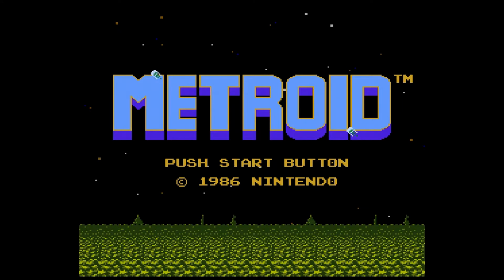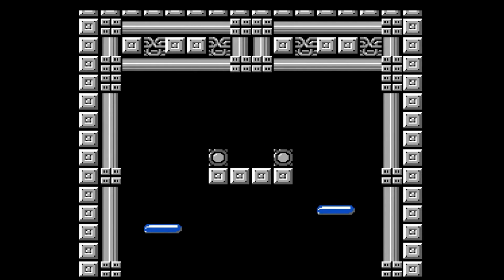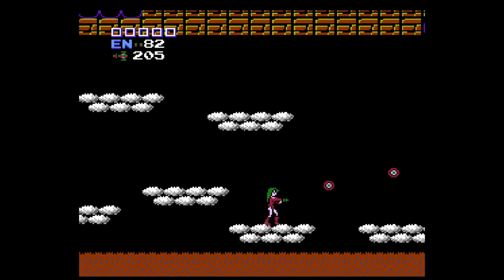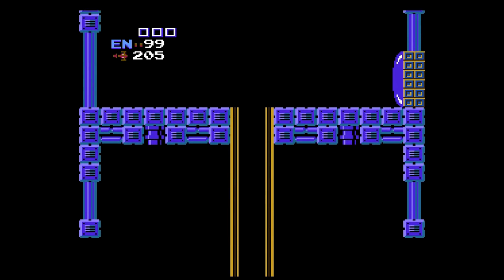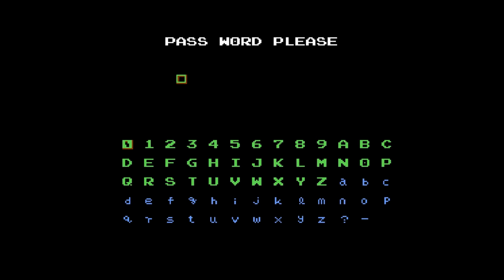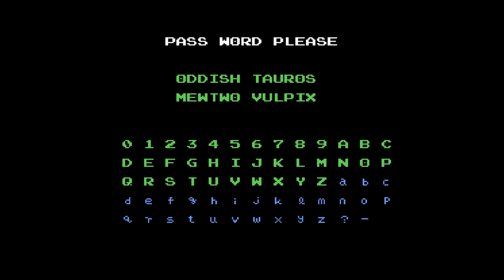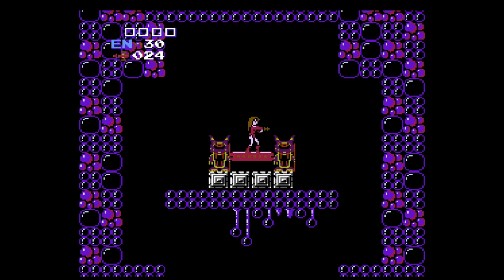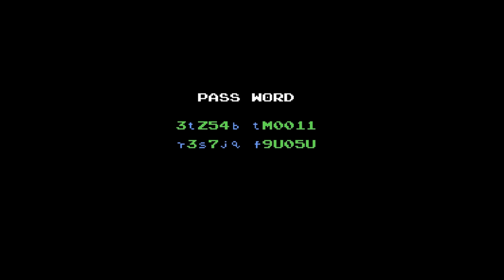GMaynard Plays Metroid - Bonus: Decoding Some Passwords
While GMaynard may have completed the game in the last episode, he is not fully done with this let's play. In this bonus episode, he takes a look at several special passwords that can be inputted and sees how they affect the game.